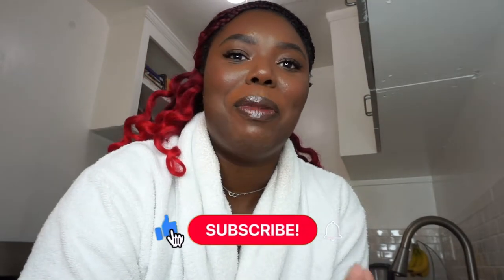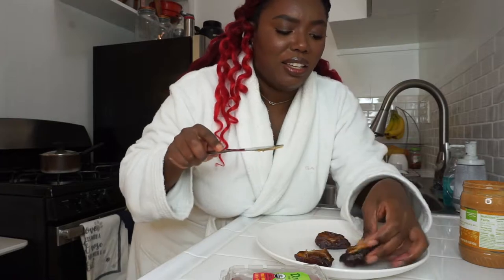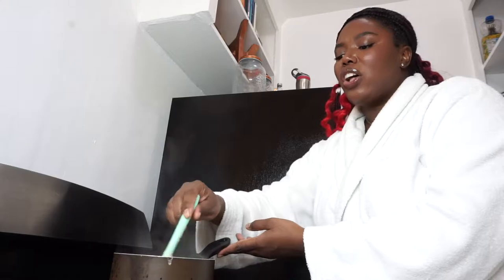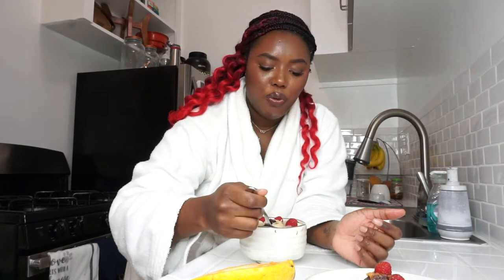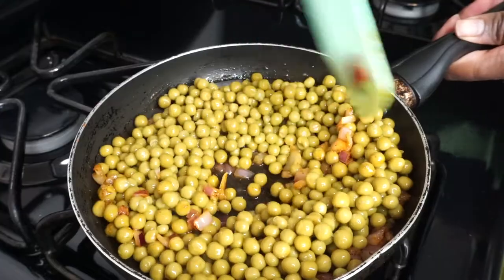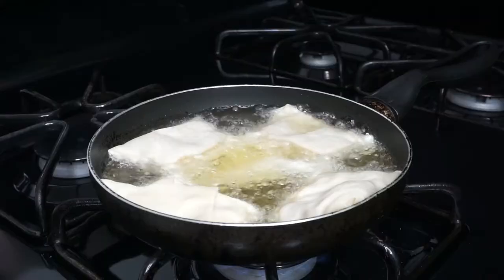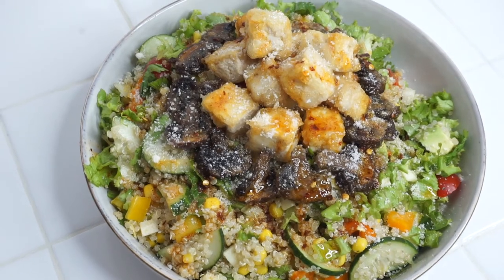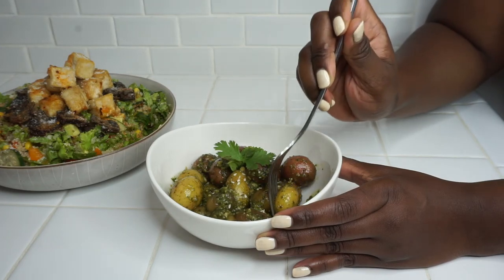What I Eat In A Day Vegan || EPIC Quinoa Salad ♡ || Protein Packed || Beauty In All Places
Welcome to another What I Eat in Day Vegan video.  I hope you guys are enjoying and trying these recipes and that this one was even better than the last one.  I tried to keep this one as short possible but I finally showed my face in one of these videos and I was a bit of a chatterbox.  So I apologies for the doubled length and at the same time kinda not.

Here are some other what I eat in a day vegan videos from the most recent:

This video has more sentimental value and is dear and true to my heart as I shared some personal connection to the food I make.   This What I Eat in A Day Vegan video ads the most personal to date and I hope you enjoy that vulnerability I shared with you in this video.

I Started off with 'Cream of Wheat', a childhood favorite. Then we added a PB&Dates recipe try from @healthycrazycool vegan channel.

Then we moved on to a vegan samosas and ended with the most epic quinoa salad. I used the @nasoya vegan wonton wrappers for the recipe.

Every part of this video was my favorite part as everything was aesthetic and tasted just as it looked.  DELICIOUS!!

The quinoa salad is the most nutritious item on my channel so far and is the highest in plant protein as it gets.  This was so fresh and satisfying, crunchy from the lettuce, cream from the cheese and avocado, light and delicious with the perfect salad dressing: lightly sweet, perfectly tangy, fresh with a touch of spice.  A perfect meal to end the day.

I really love making these videos for you guys.   I hope you guys enjoy them and they are of value to  you all the time.

0:00 Intro
1:02 Breakfast: Cream of Wheat & Fruit Plate: PB&Dates, Organic Papaya
6:48 Lunch: Vegan Samosas (My Grandmother use to make these for us)
9:55 Dinner: Epic Quinoa Salad
12:52 Outro

These are some products I love and recommend for you:

For The Environment
For Your Kitchen

Peace & One Love
Saudia.